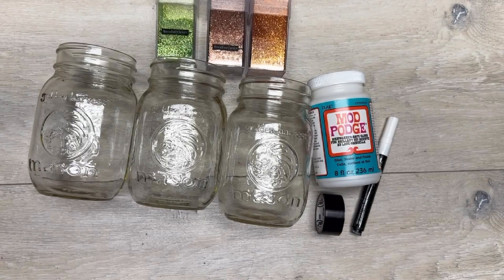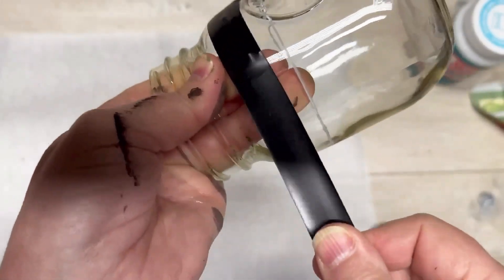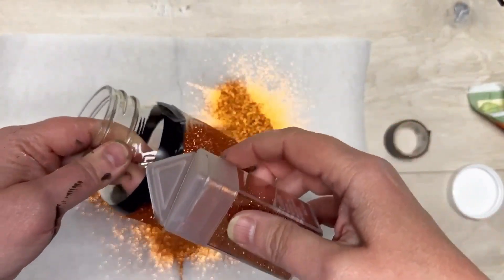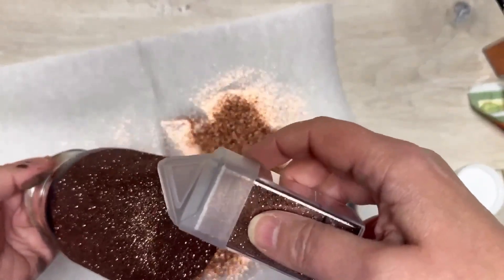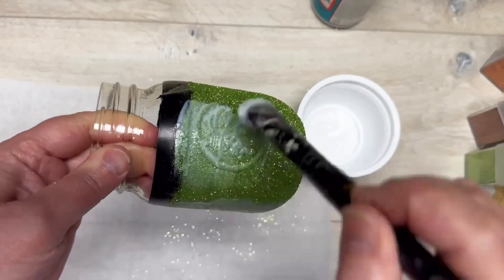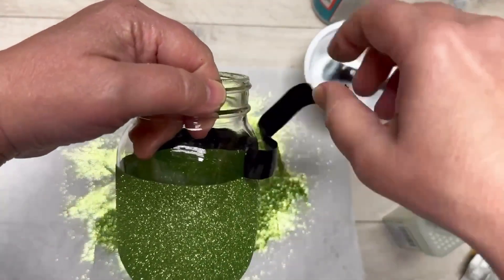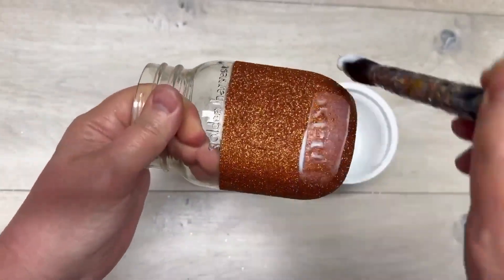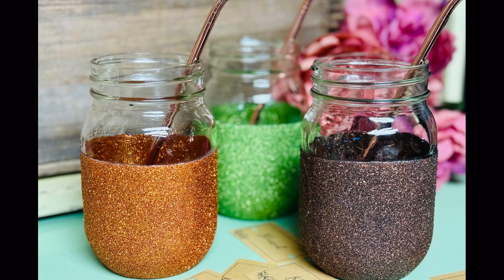Easy DIY Glitter Cups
Let’s make some super pretty and EASY glitter cups!
I don’t know about you but I never have enough cups when entertaining so before the holidays are in full swing, I’m going to make some super pretty glitter cups with a pop of country…cause they are mason jars!! EEEE!